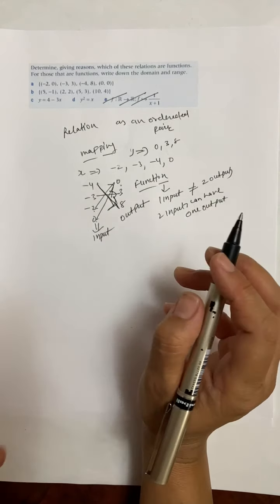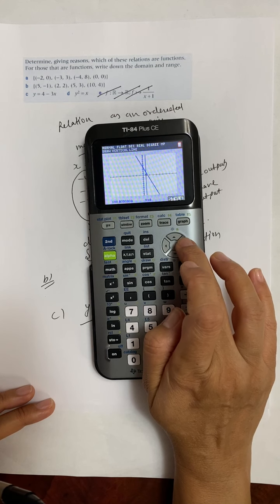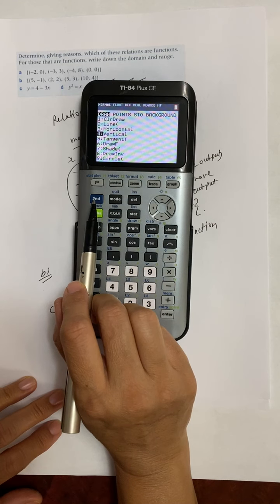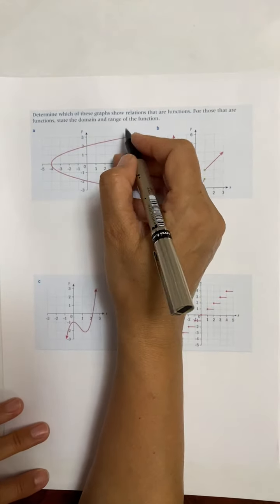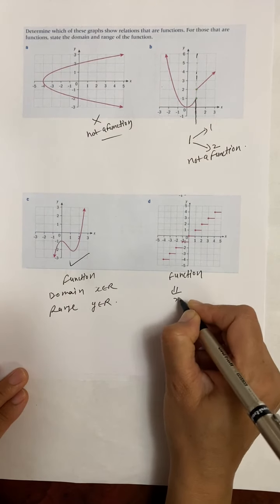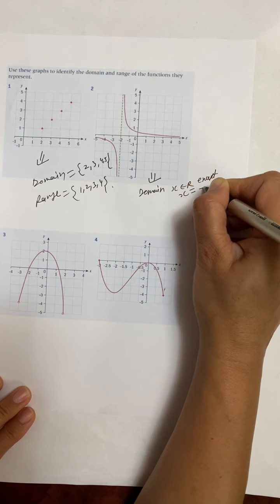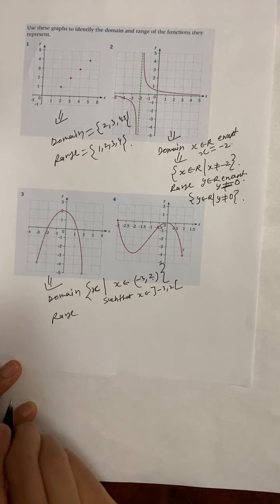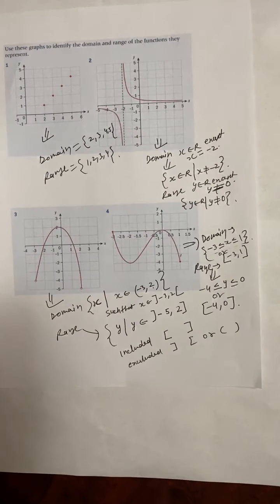FUNCTIONAL RELATIONSHIPS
Hi everyone! I am a secondary math teacher with over 15 years of teaching experience in an international school. Here I will post my lesson videos for secondary math classes. This lesson covers Example # 1 to 3 of Chapter 2 from the Oxford Analysis & Approaches HL textbook.